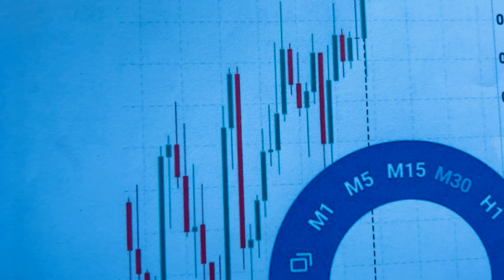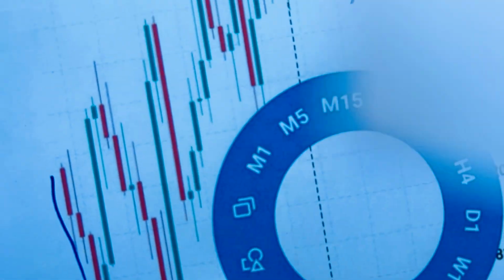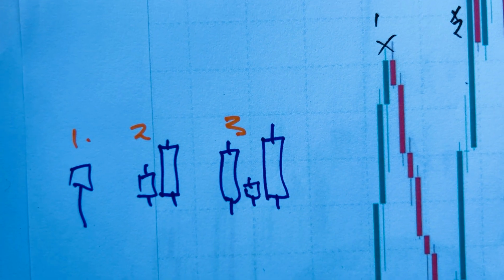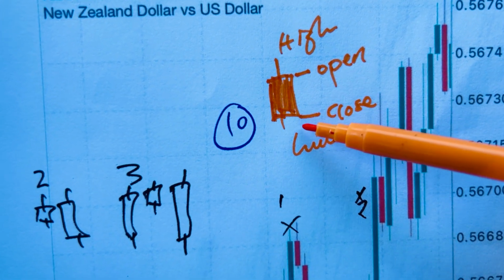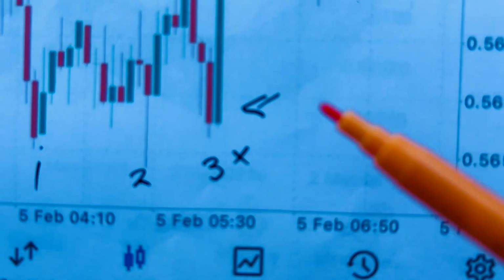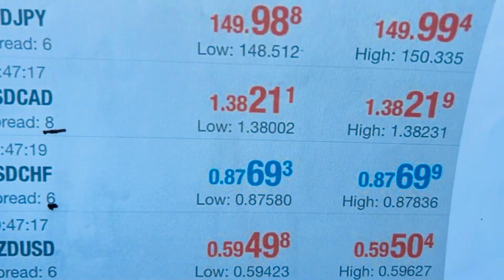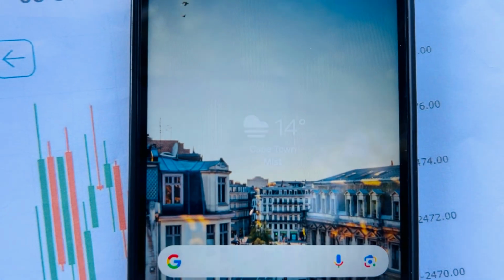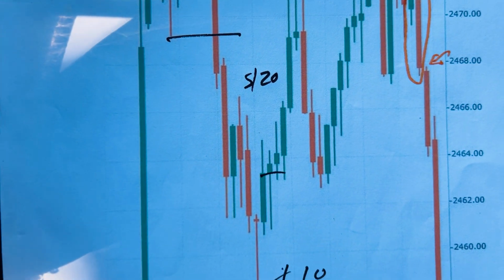ULTIMATE Candlestick Patterns Trading Guide ( Beginners to Pro )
This Ultimate Candlestick Patterns Trading Guide takes you from beginner to pro — all in one video! Learn how to read candlesticks, spot high-probability patterns, and use them to trade Forex, crypto, or stocks with confidence. Includes real chart examples, entries, exits, and risk management tips.

Course Covers 10+ patterns, trading rules, expert tips and more….

Your go-to channel for Forex Trading, Stocks, Cryptocurrency Trading, Volatility 75 and NAS100 trading tutorials, strategies, and live signals.

⏱ Timestamps

00:00 - Intro: Why Candlestick Patterns Still Work
00:50 - Candlestick Basics (Body, Wick, Meaning)
02:20 - 1-Candle Patterns (Doji, Pin Bar, Marubozu)
04:10 - 2-Candle Patterns (Engulfing, Tweezer Tops & Bottoms)
06:00 - 3-Candle Reversal Patterns (Morning Star, Evening Star)
09:30 - Candlestick Entry Strategy (How to Confirm Trades)
11:10 - Risk Management Tips for Candlestick Trades
13:00 - Real Chart Examples (Live Setup Breakdown)
15:20 - Final Tips
16:00 - Outro & Subscribe CTA

💼 Our Services
 1. Live One-on-One Coaching
– R 3,500 / $204
 2. Recorded Tutorial Packages
– From R 1,700 / $125
 3. VIP Trading Signals